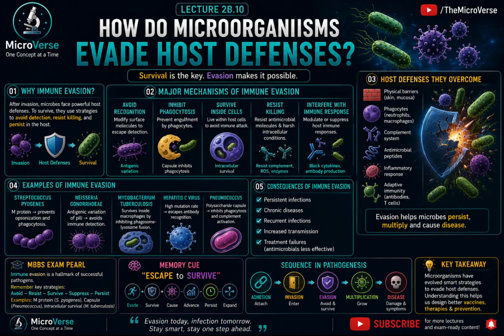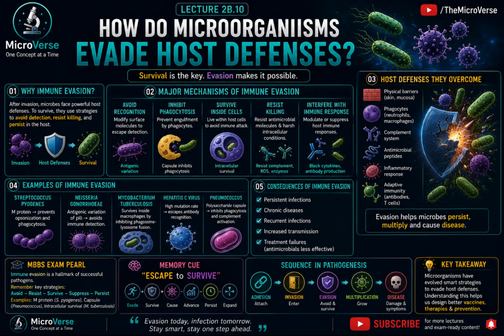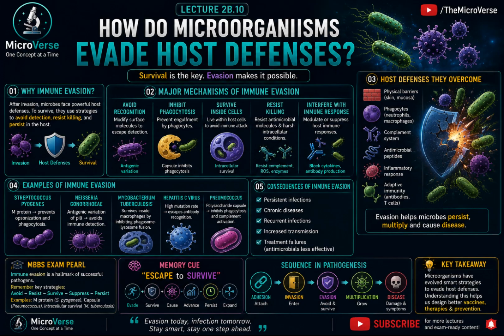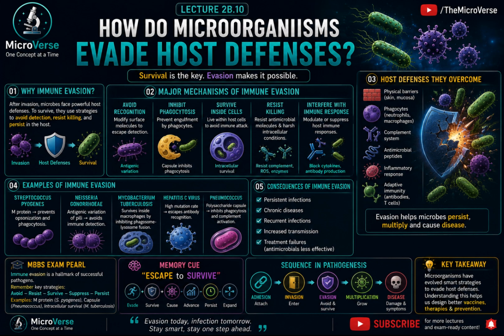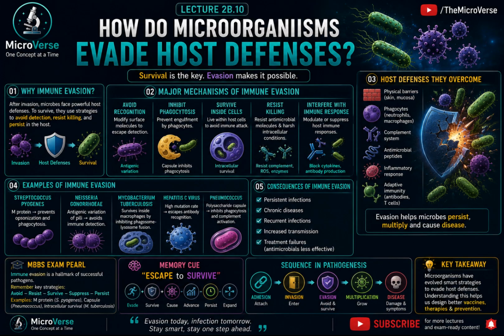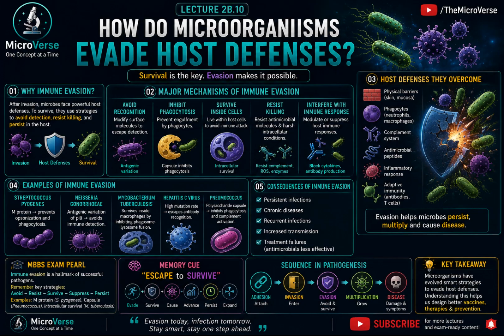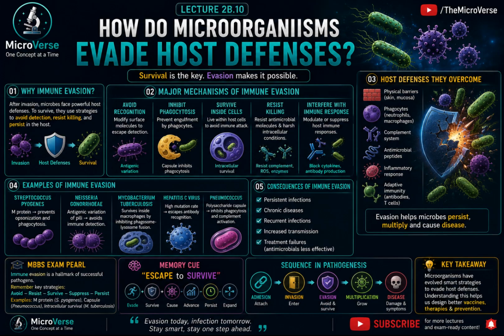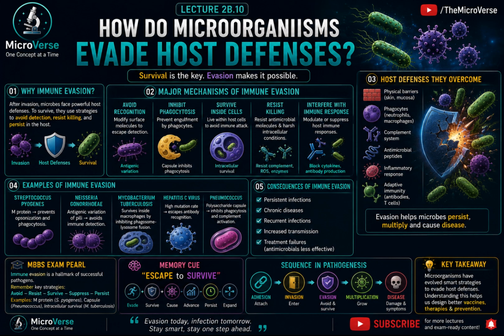Lecture 1.10 : how do microorganisms Evade Host Defences| MicroVerse